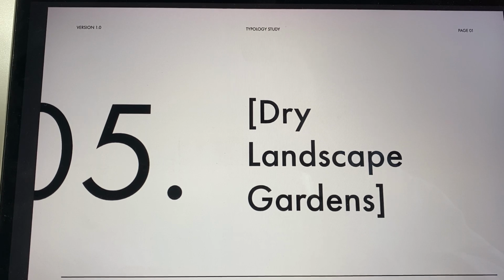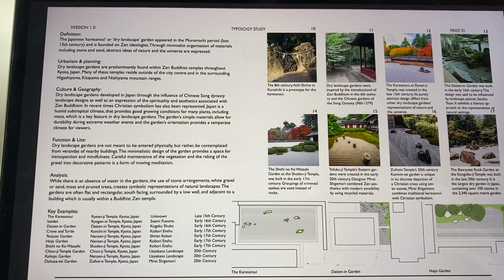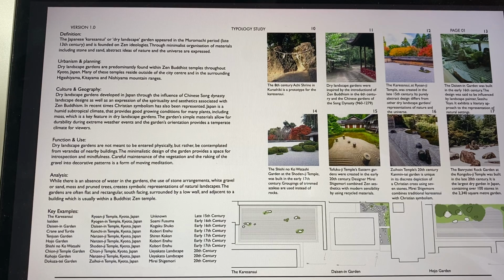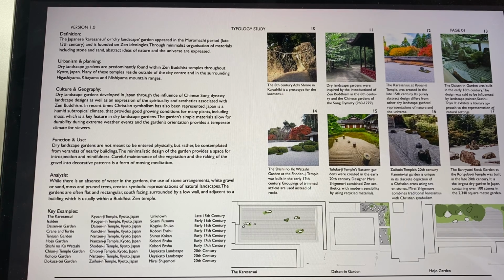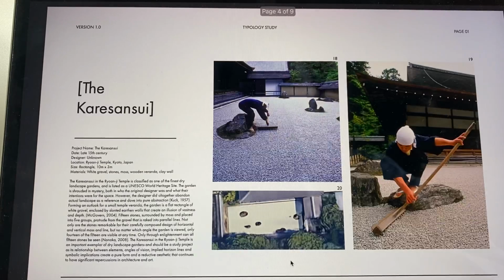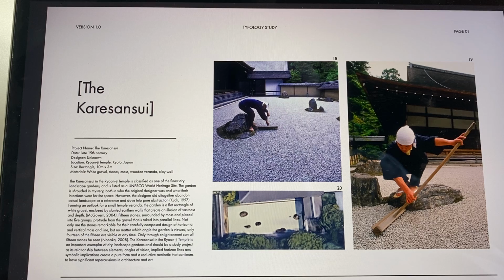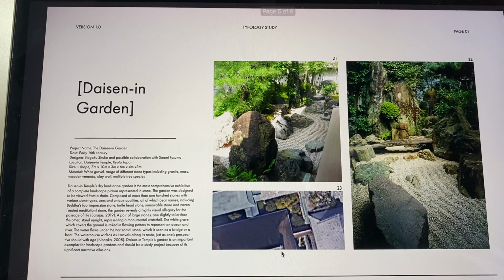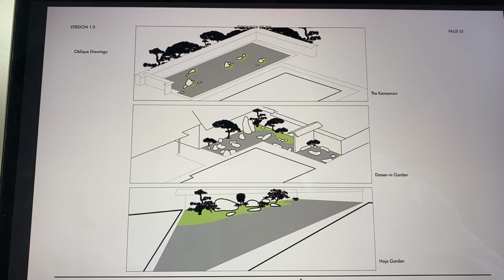Typology Study Landscape Theory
Dry Landscape Gardens in Kyoto, Japan